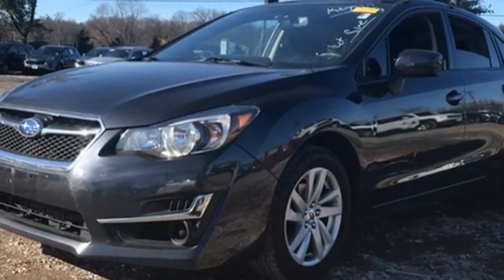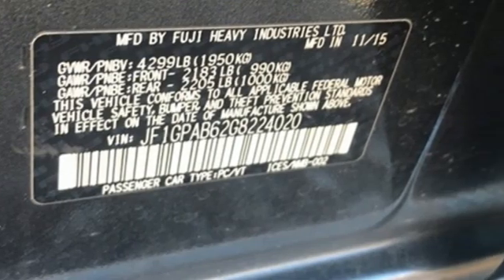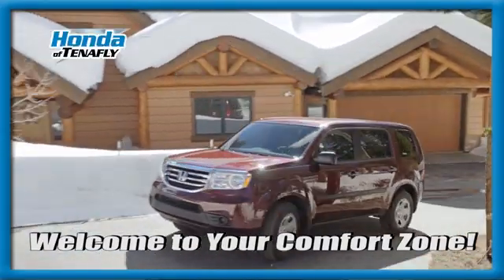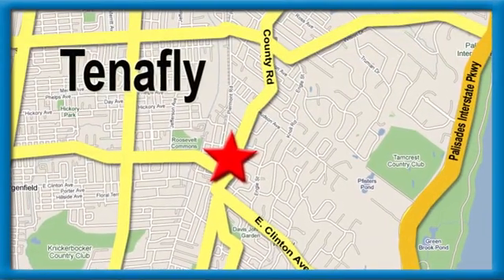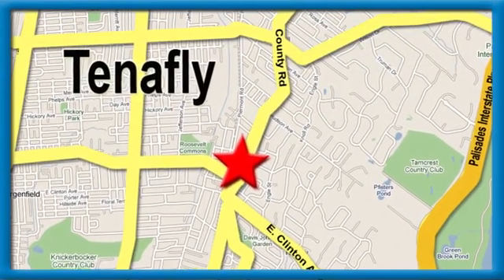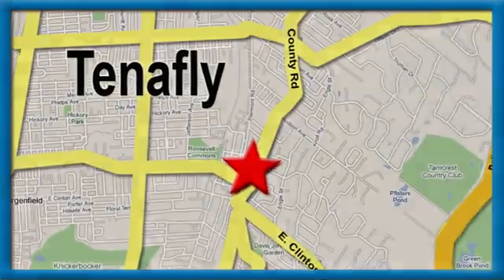Used 2016 Subaru Impreza Teaneck Englewood, NJ 63354A - SOLD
Year: 2016
Make: Subaru
Model: Impreza
Trim: 2.0i Premium
Engine: 2.0L 4-Cylinder DOHC 16V
Transmission: CVT Lineartronic
Color: Gray
Interior: black
Mileage: 67820
Stock #: 63354A
VIN: JF1GPAB62G8224020
Priced below KBB Fair Purchase Price! CARFAX One-Owner. TEST DRIVE AT HOME! WE WILL BRING THE CAR TO YOU! within 15 miles. Dark Gray Metallic AWD 2016 Subaru Impreza 2.0i Premium 2.0L 4-Cylinder DOHC 16VbrbrbrHonda of Tenafly is New Jersey's First Honda dealership established in 1971. Family owned and operated for 48 years, we proudly serve all of New Jersey, New York, Connecticut, Pennsylvania and the entire world. * WE FINANCE * WE SHIP WORLDWIDE * Not all pre-owned vehicles come with 2 keys. Expect pre-owned vehicles to have minor nicks, chips. All prices plus tax, title, lic, and $779 documentary fee. Pre-owned internet prices exclude $995 Pre-delivery Service Inspection Fee.

Address:
28 County Road